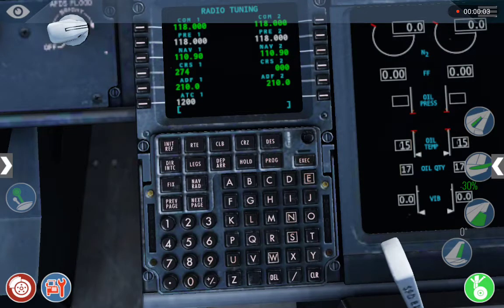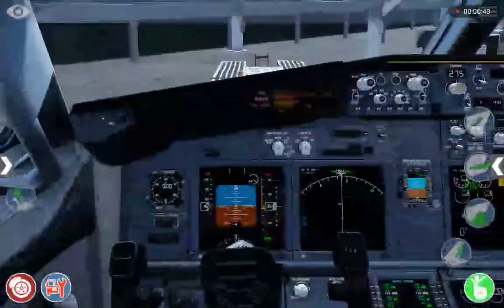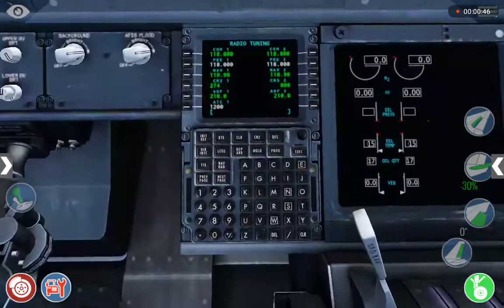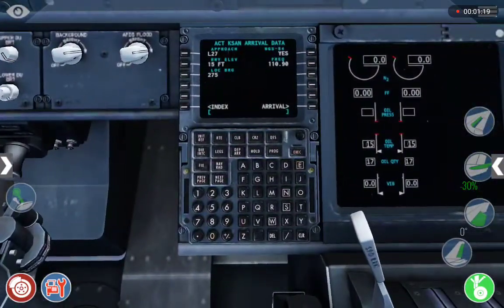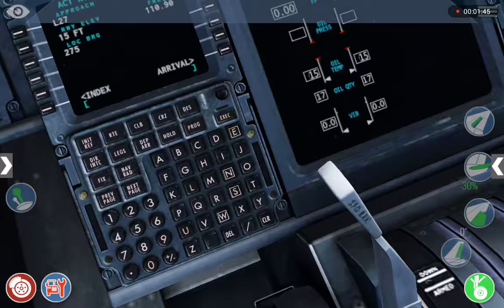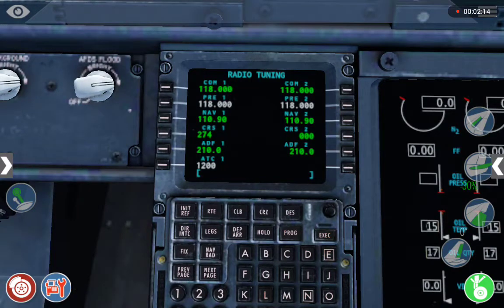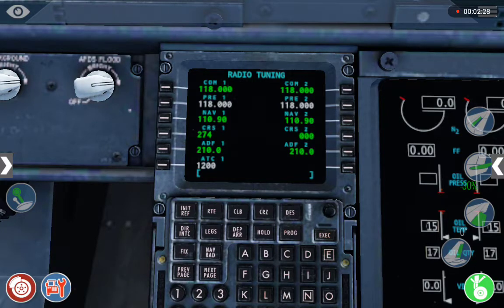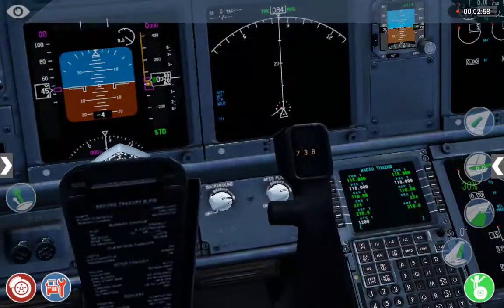Xplane Mobile An uncommon FMC Tip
No need to finagle with nav knobs. Punch your nav frequencies in using the FMC with this quick and easy tip.